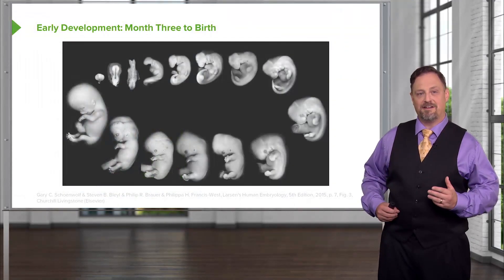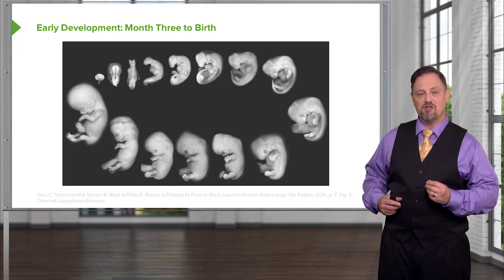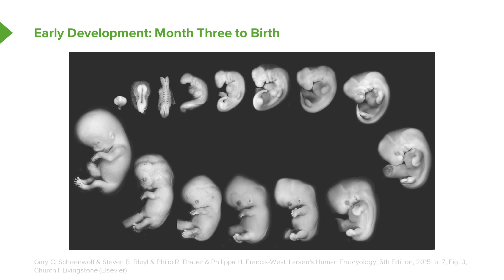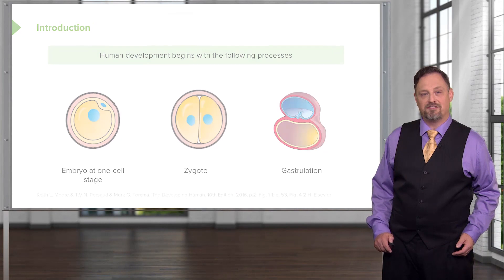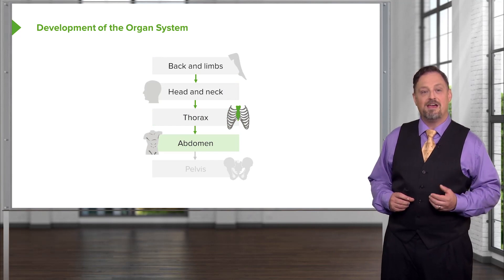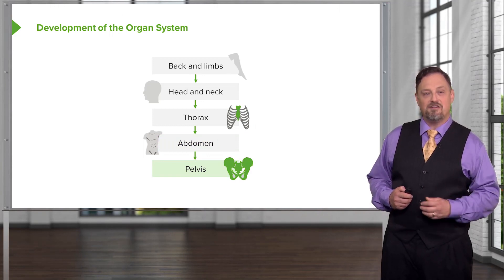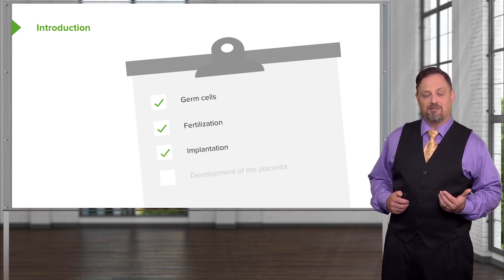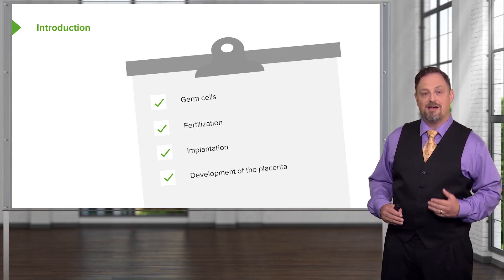Embryology: Introduction & Early Stages | Lecturio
This video “Embryology: Introduction & Early Stages” is part of the Lecturio course “Abdominal Wall - Anatomy” ► WATCH the complete course

► LEARN ABOUT:
- Early development
- Month three to birth
- Human development - introduction
- Development of the organ system

► LECTURIO is your single-point resource for medical school:
Study for your classes, USMLE Step 1, USMLE Step 2, MCAT or MBBS with video lectures by world-class professors, recall & USMLE-style questions and textbook articles. Create your free account now